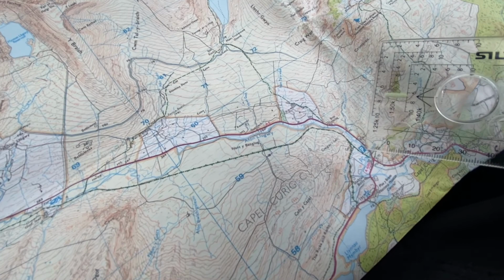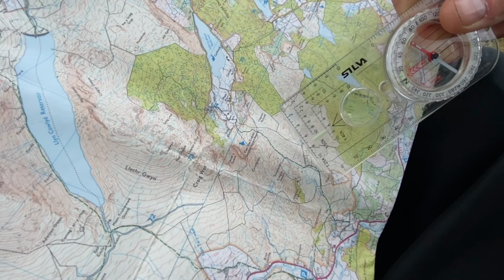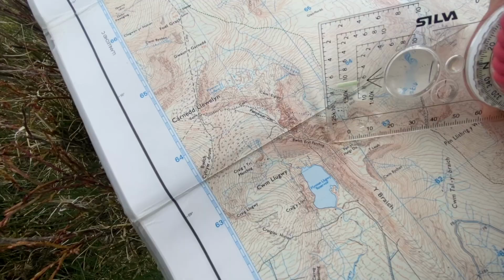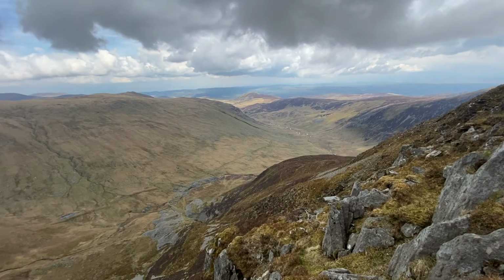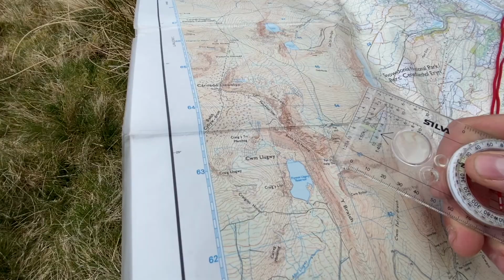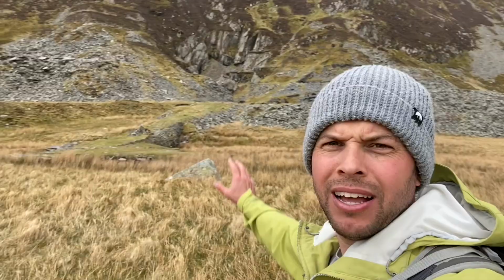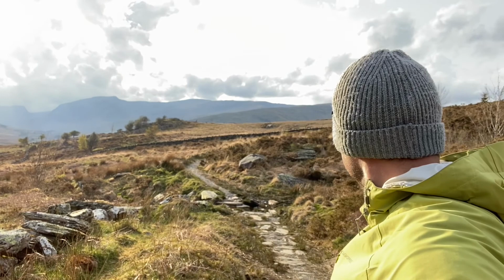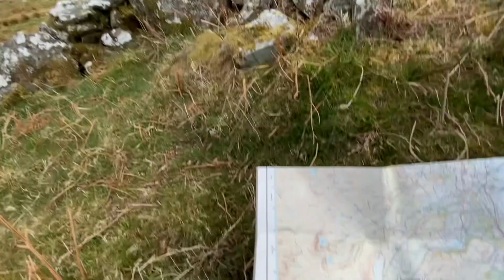Carnedd Llewelyn | Hiking The Carneddau Range Snowdonia National Park | North Wales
In this video I take you on a walk around the Carneddau range. We climb Carnedd Llewelyn and discuss a few things on the map. Enjoy.

Aaron.

Below are some of the products I use. All monies go towards this channel. Thanks!

Sleeping Pad
Cooker 2
Multi Fuel Cooker
Another Multi Fuel Cooker
Cook Pot
Billy Can
Portable Powerbank
Mini Tripod
Big Tripod
Shotgun Mic
Wireless Mic
Lapel Mic